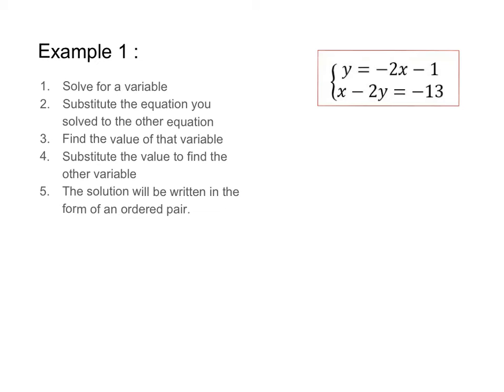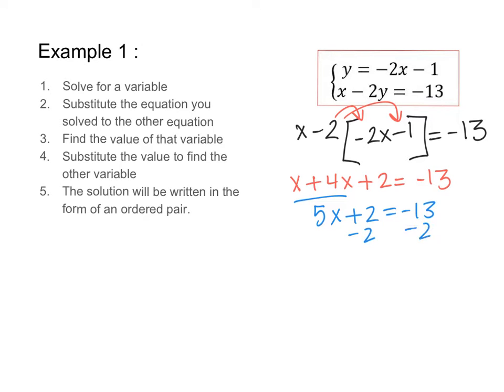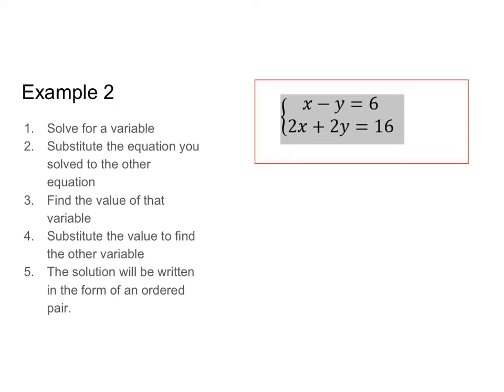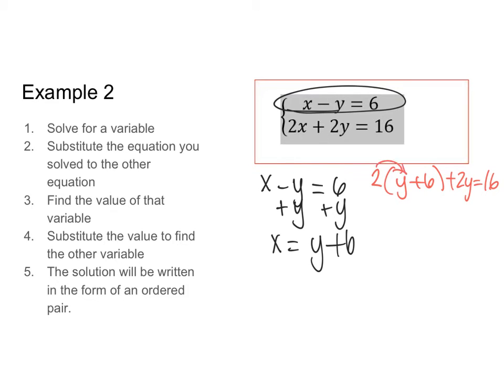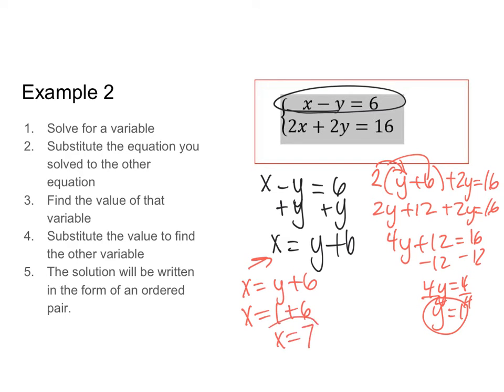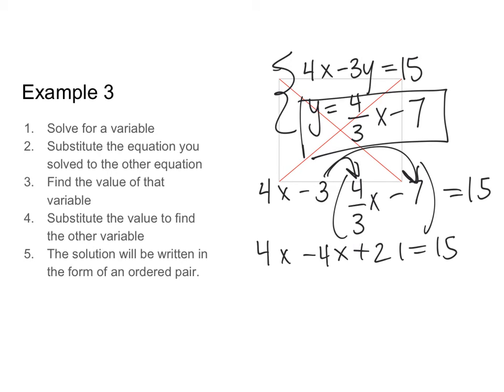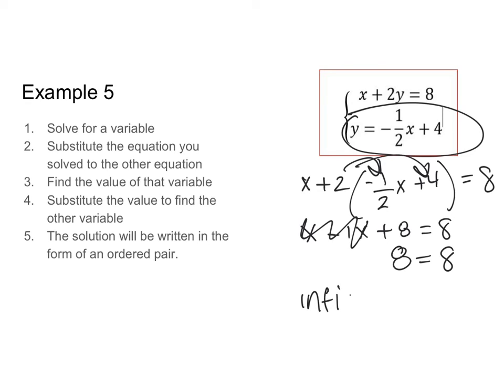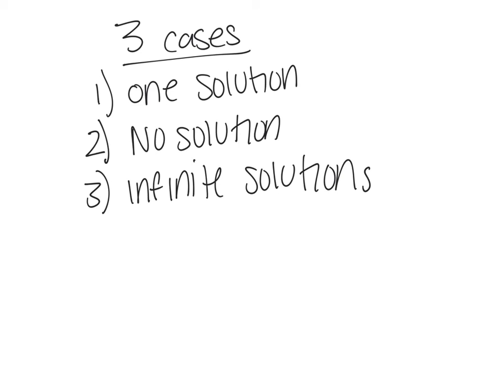Substitution by bleu